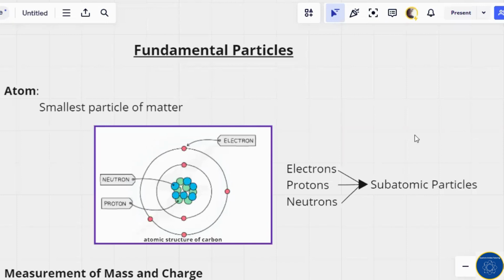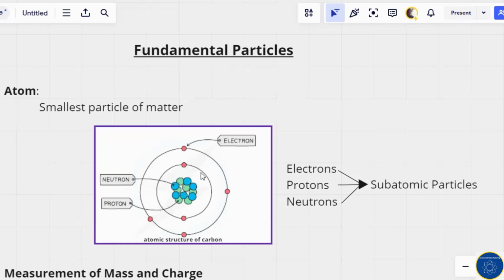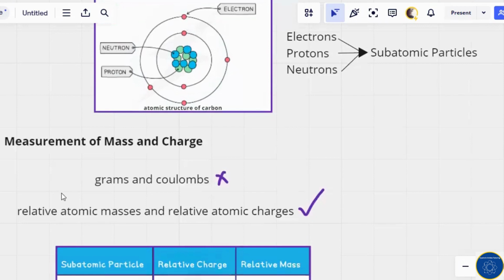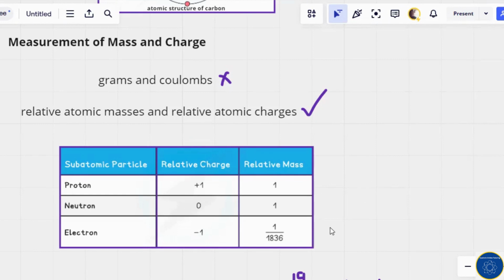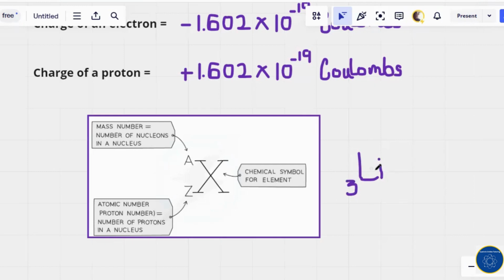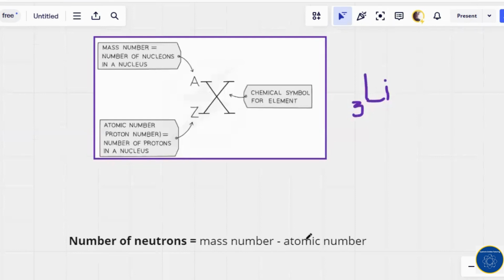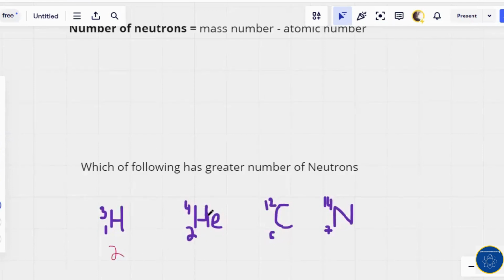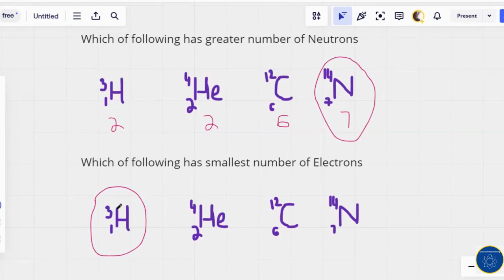Atomic Structure A level.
To see all Topics of A Levels Chemistry in detail, Check out
In this video we'll talk about how atom looks like. Here, we'll look at the subatomic particles ( protons, neutrons, and electrons) that make up the atom and relative masses of protons, neutrons, and electrons. At the end we'll practice the questions related to the topic for exam point of view.